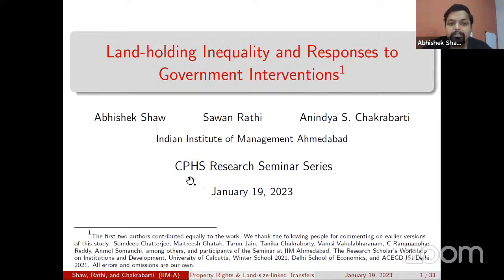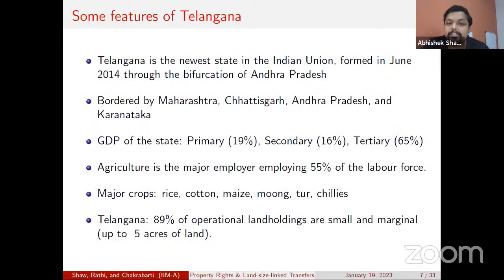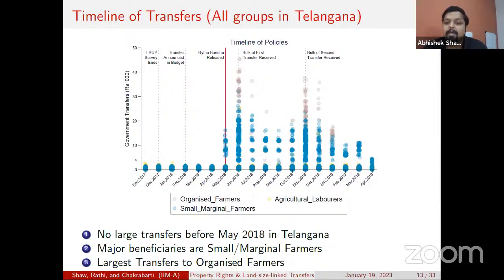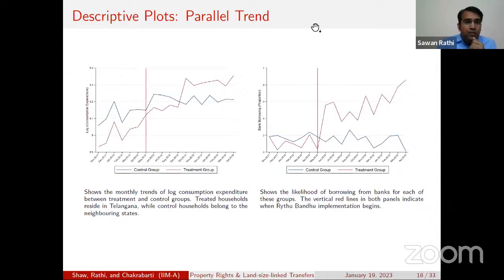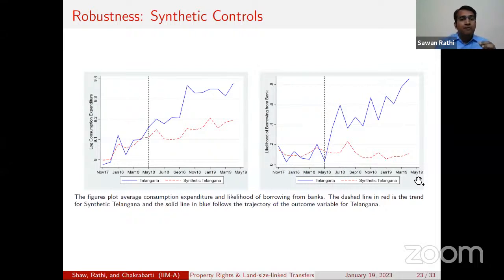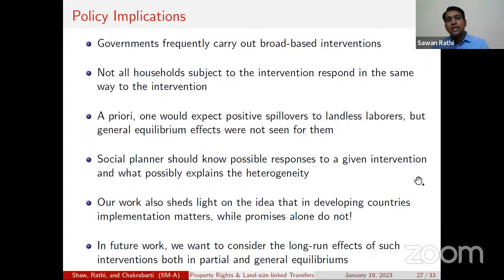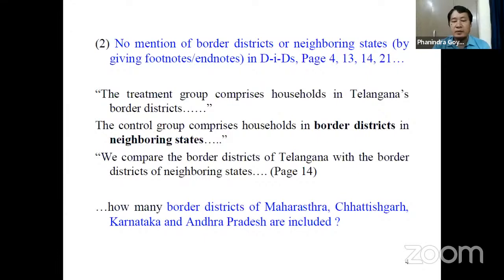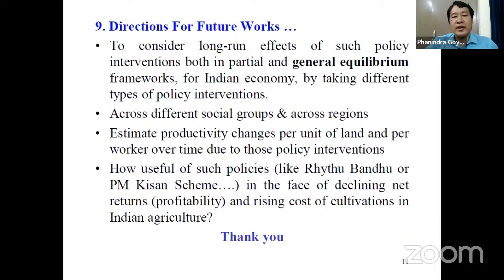Land-holding Inequality and Responses to Government Interventions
Sawan Rathi and Abhishek Shaw (IIM Ahmedabad) will present "Land-Holding Inequality and Responses to Government Interventions"

This paper will be discussed by Phanindra Goyari (University of Hyderabad)